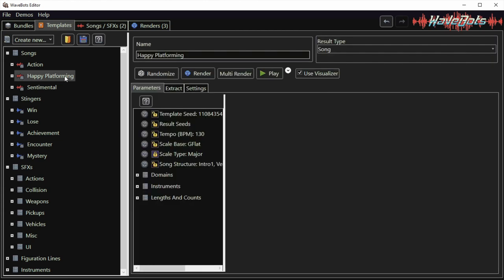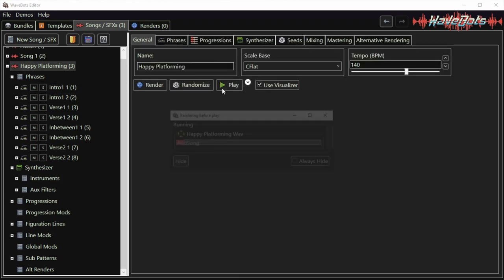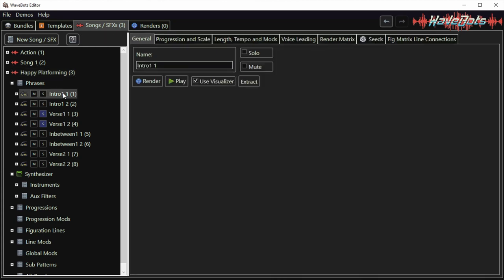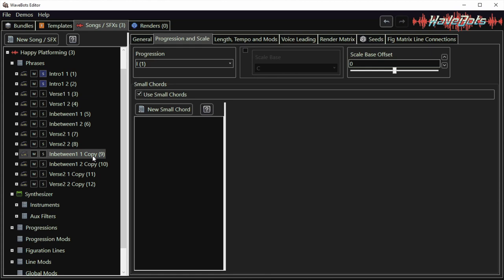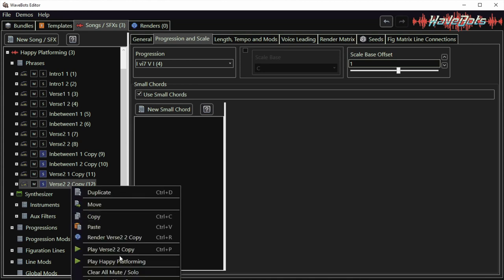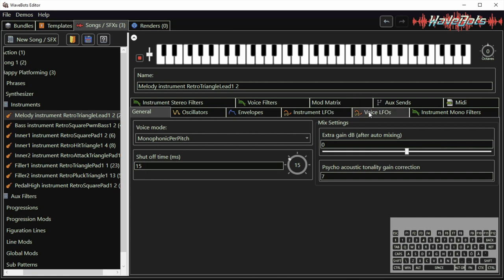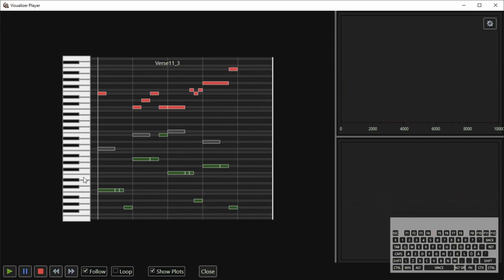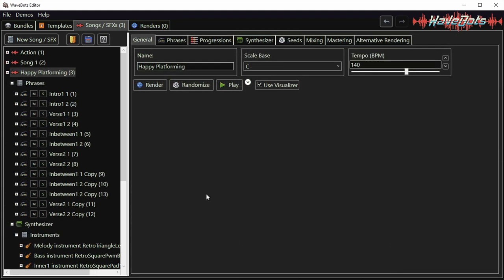Song Extraction and Edit Tutorial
Demonstrates how to use templates to generate a song and edit the result. This enables a much higher level of control of the song.